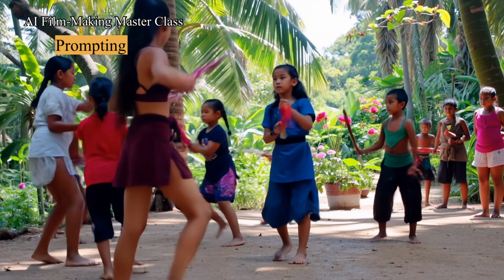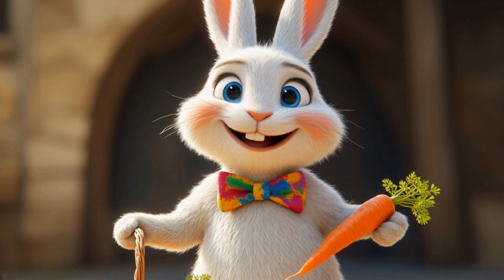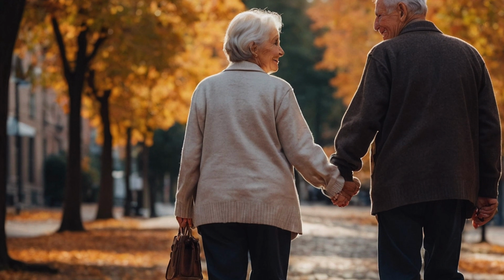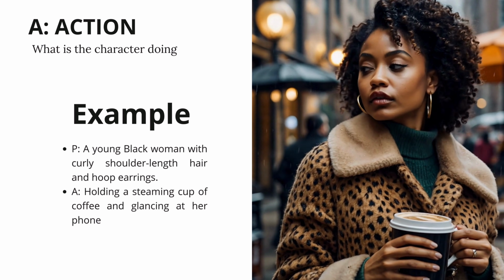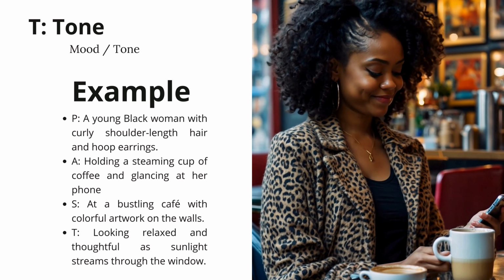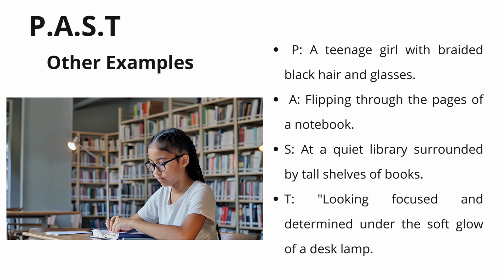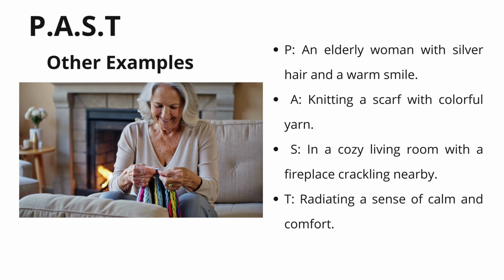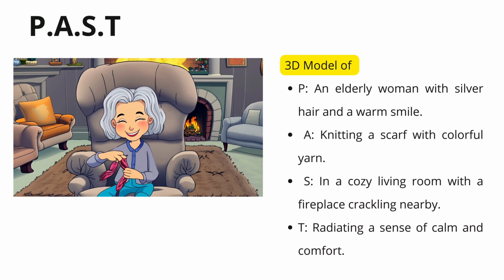2025 AI FILM MAKING MASTERCLASS - Step-by-Step Prompting Tutorial.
Learn how to Make MOVIES with AI by watching this video on AI FILM MAKING MASTERCLASS on Step-by-step Prompting Tutorial.

FEATURED

On this channel, we explore the incredible world of AI-driven content creation. Whether you're interested in AI video generation, AI animation, or turning your ideas into full-fledged AI movies, this is the place to be! We cover the latest tools like Kling AI, Runway AI, Hailuo AI, and more, offering tutorials, tips, and techniques for creating high-quality videos, animations, and films using AI technology. Expect in-depth guides on everything from image-to-video and text-to-video AI generators to mastering AI lip sync and producing sci-fi short films. We also dive into retro-futurism, 1950s aesthetics, and vintage sci-fi, exploring how to incorporate these themes into your AI projects. Looking to make money online? We’ll show you how to monetize your content through faceless YouTube channels, side hustles, and creating AI short films. Whether you're a beginner or an advanced creator, we have something for everyone. Topics we cover include: - AI Video Editing & Filmmaking - AI Animation & Movie Creation - AI Video Generators & Free AI Tools - Tutorials for Kling AI, Runway AI, and more - Retro Aesthetics, Sci-Fi, and AI Creativity - How to Earn Money Online with AI Content Join us on this exciting journey to create the future of filmmaking with AI tools and machine learning.